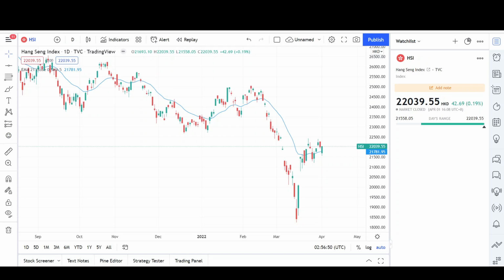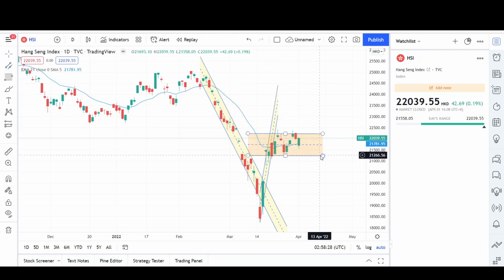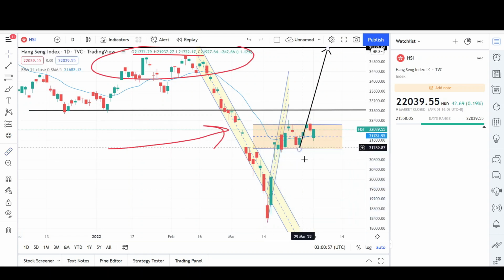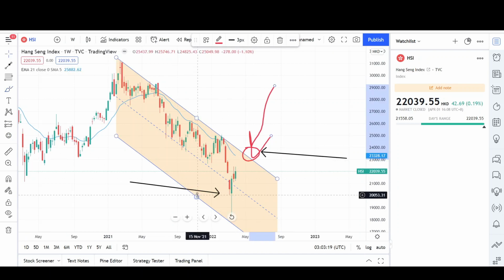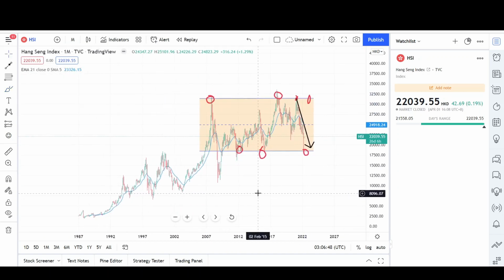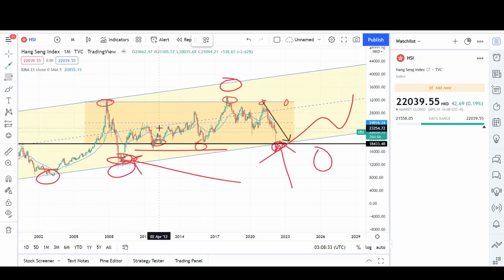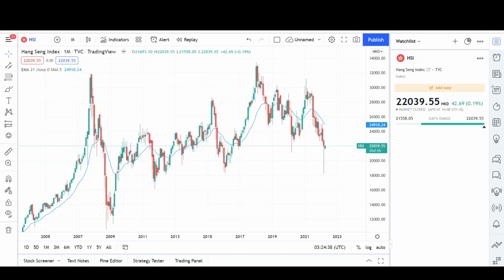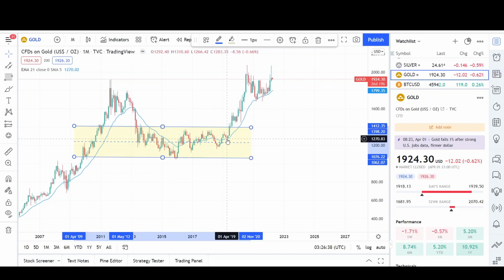HANG SENG INDEX COMPLETE BREAKDOWN (HSI) | Price Predictions Using Technical Analysis.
Hello YouTube❗,

This is my 313th video on the channel. I will be doing a Technical Analysis breakdown for The Hang Seng Index.